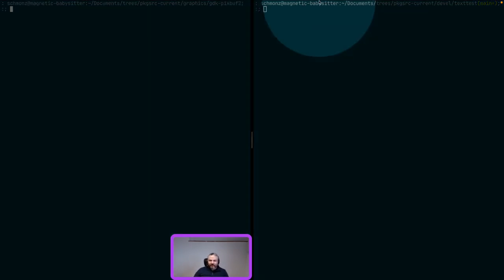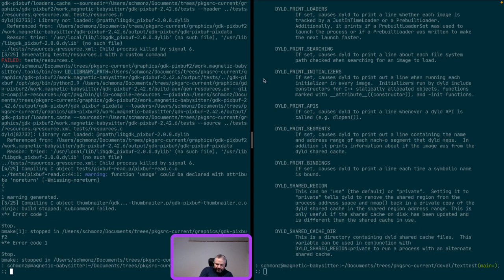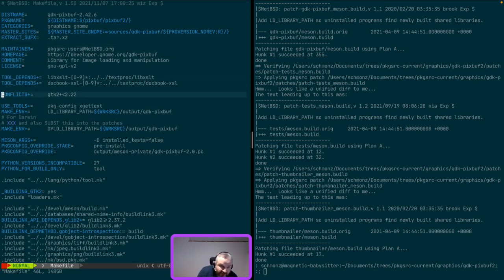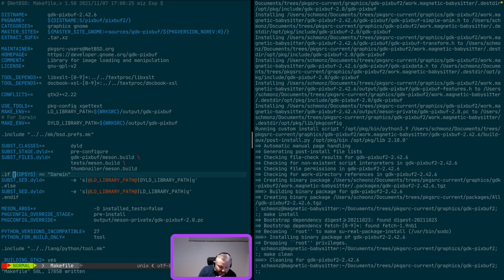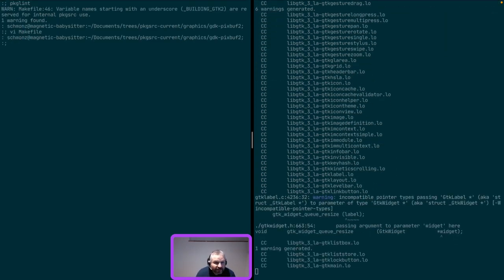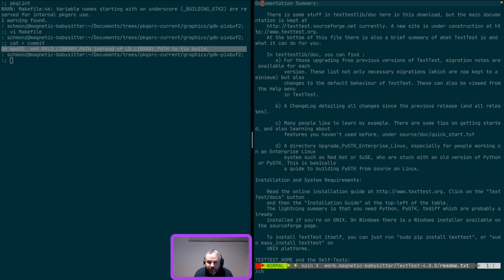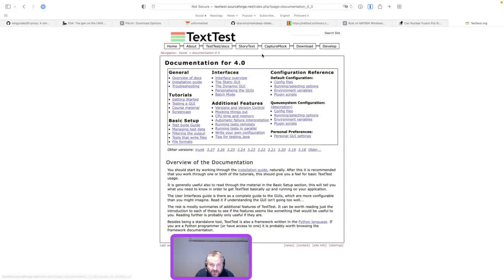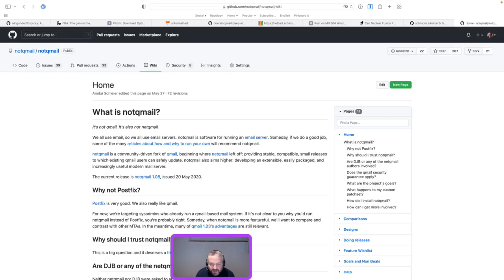2021/11/17 Twitch pkgsrc: macOS support, gdk-pixbuf2, and texttest